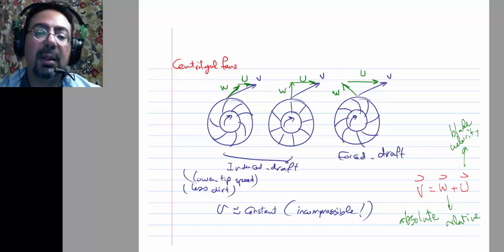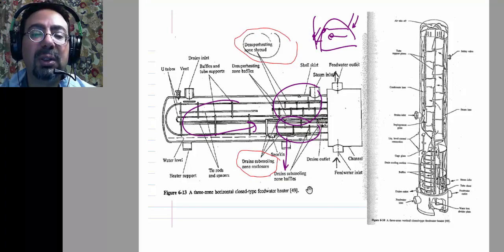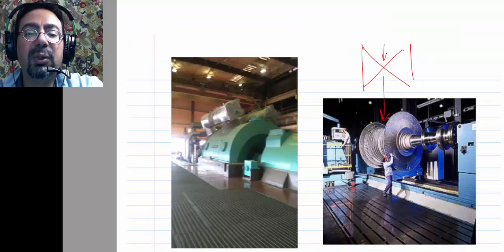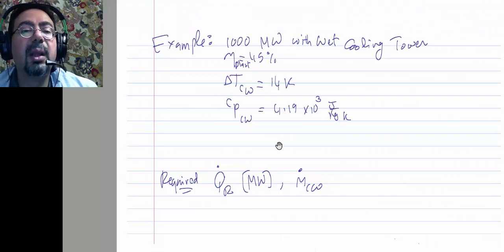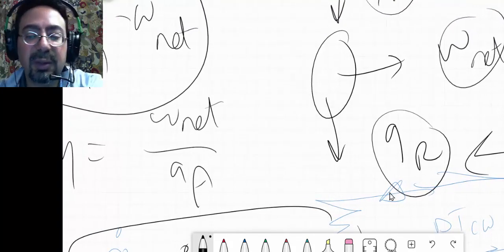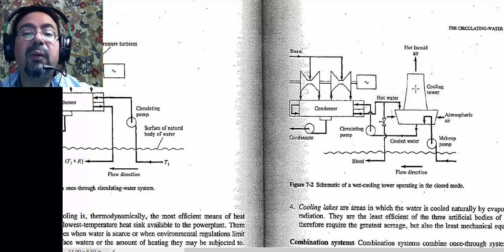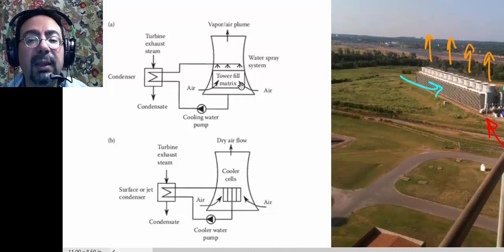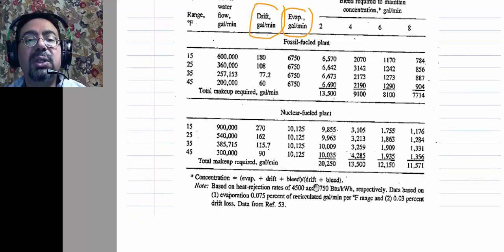Lec 11 d3